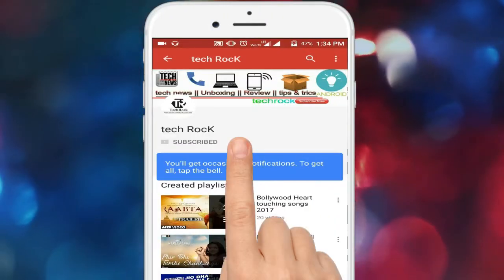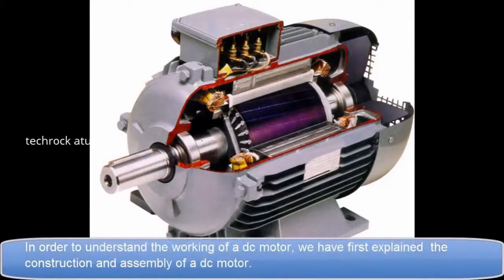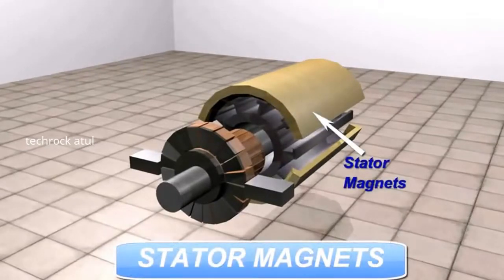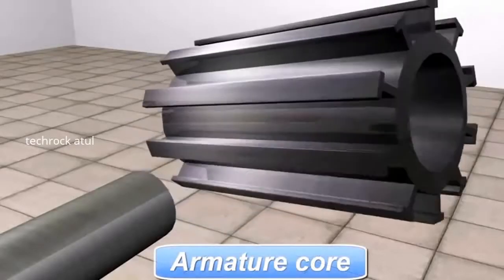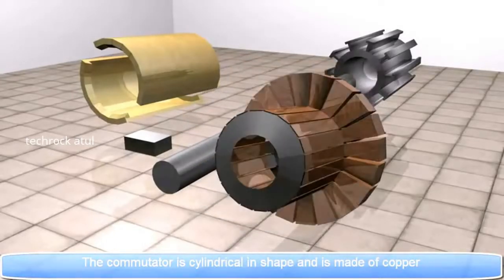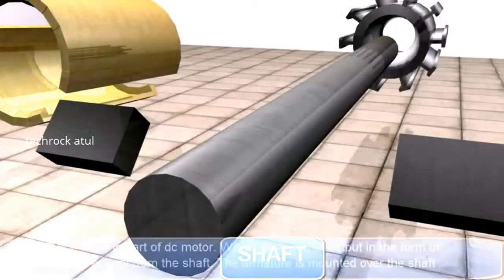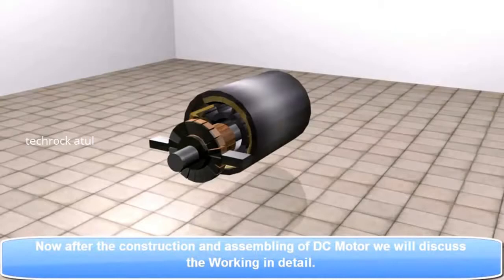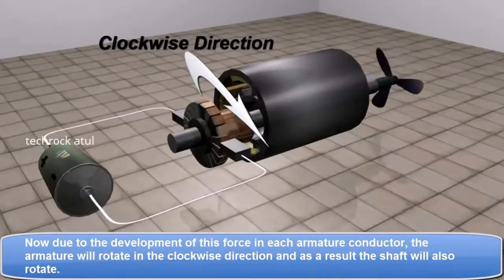construction of DC motor and it's elements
Working Principle Of A DC Motor
A motor is an electrical machine which converts electrical energy into mechanical energy. The principle of working of a DC motor is that "whenever a current carrying conductor is placed in a magnetic field, it experiences a mechanical force". The direction of this force is given by Fleming's left hand rule and it's magnitude is given by F = BIL. Where, B = magnetic flux density, I = current and L = length of the conductor within the magnetic field.

Fleming's left hand rule: If we stretch the first finger, second finger and thumb of our left hand to be perpendicular to each other AND direction of magnetic field is represented by the first finger, direction of the current is represented by second finger then the thumb represents the direction of the force experienced by the current carrying conductor.

working of dc motor animation
Animation: Working of DC Motor
(credit: Lookang)
Above animation helps in understanding the working principle of a DC motor. When armature windings are connected to a DC supply, current sets up in the winding. Magnetic field may be provided by field winding (electromagnetism) or by using permanent magnets. In this case, current carrying armature conductors experience force due to the magnetic field, according to the principle stated above.

Commutator is made segmented to achieve unidirectional torque. Otherwise, the direction of force would have reversed every time when the direction of movement of conductor is reversed the magnetic field.
This is how a DC motor works!
Back EMF
According to fundamental laws of nature, no energy conversion is possible until there is something to oppose the conversion. In case of generators this opposition is provided by magnetic drag, but in case of dc motors there is back emf.

When the armature of the motor is rotating, the conductors are also cutting the magnetic flux lines  and hence according to the Faraday's law of electromagnetic induction, an emf induces in the armature conductors. The direction of this induced emf is such that it opposes the armature current (Ia) . The circuit diagram below illustrates the direction of the back emf and armature current. Magnitude of Back emf can be given by the emf equation of DC generator.

Significance Of Back Emf:
Magnitude of back emf is directly proportional to speed of the motor. Consider the load on a dc motor is suddenly reduced. In this case, required torque will be small as compared to the current torque. Speed of the motor will start increasing due to the excess torque. Hence, being proportional to the speed, magnitude of the back emf will also increase. With increasing back emf armature current will start decreasing. Torque being proportional to the armature current, it will also decrease until it becomes sufficient for the load. Thus, speed of the motor will regulate.
On the other hand, if a dc motor is suddenly loaded, the load will cause decrease in the speed. Due to decrease in speed, back emf will also decrease allowing more armature current. Increased armature current will increase the torque to satisfy the load requirement. Hence, presence of the back emf makes a dc motor ‘self-regulating’.
Types Of DC Motors
DC motors are usually classified of the basis of their excitation configuration, as follows -
Separately excited (field winding is fed by external source)
Self excited -
Series wound (field winding is connected in series with the armature)
Shunt wound (field winding is connected in parallel with the armature)
Compound wound -
Long shunt
Short shunt